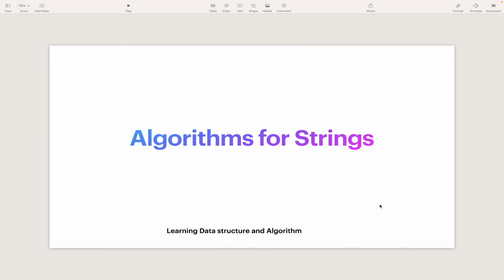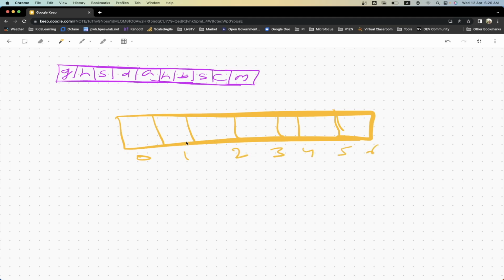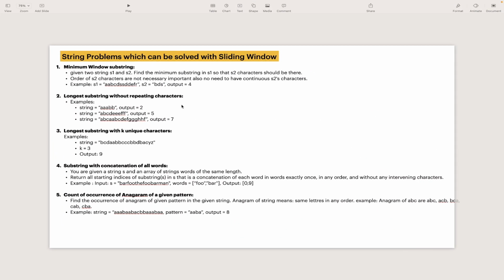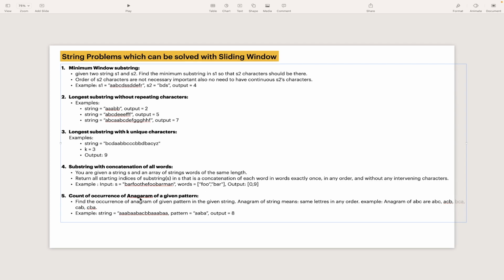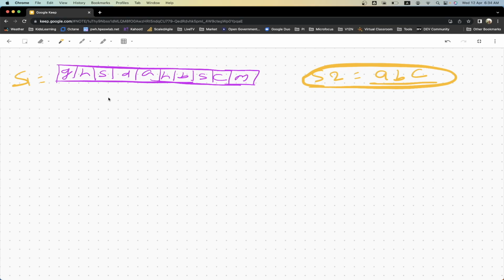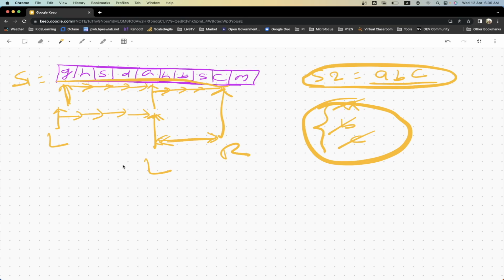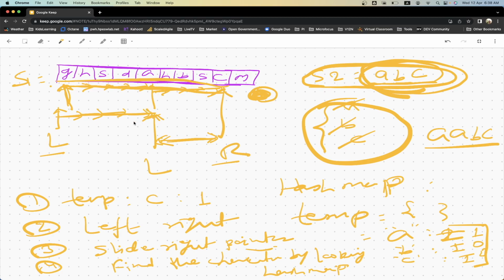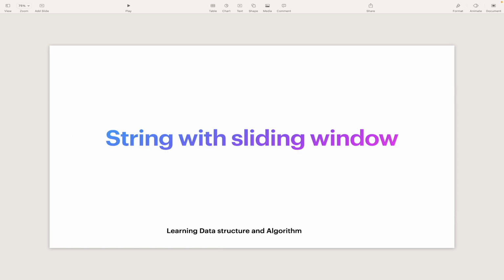String Problem with Sliding Window technique with concept and coding template.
This video explains about string problem's algorithm. How to find right algorithm technique by reading the problem.  Also coding template to use in many other related problems.
This is specific to Sliding Window technique to solve string problem. Also explained code template, which can be used in most of the string problem solved by Sliding window technique.